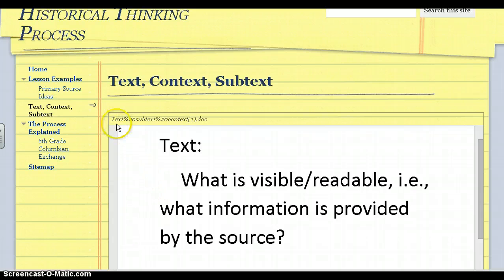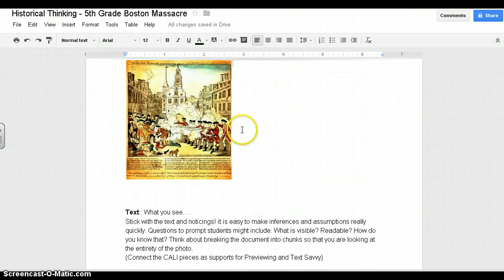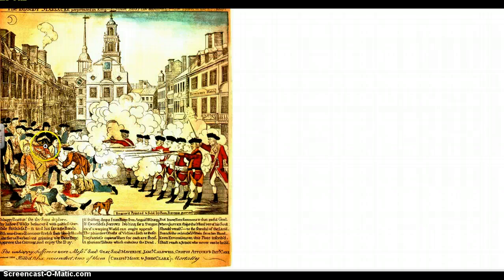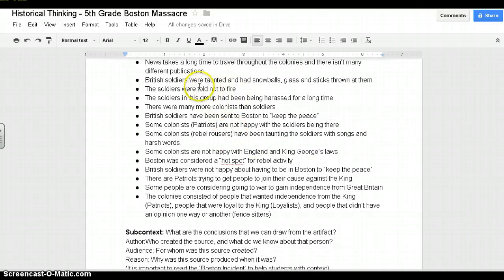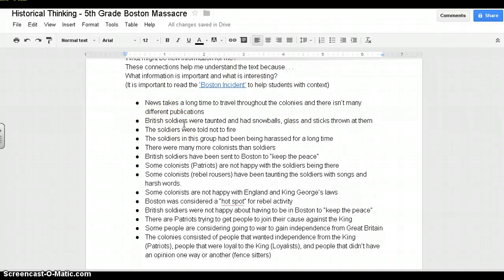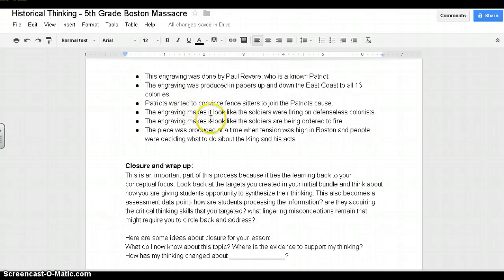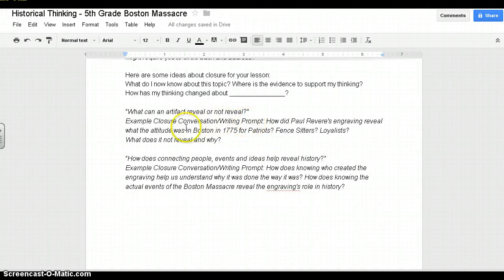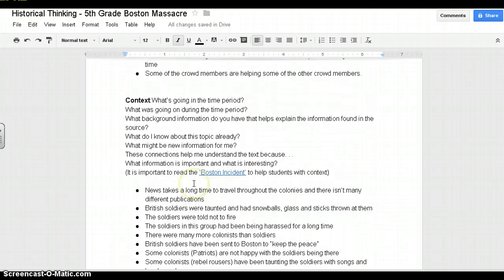Historical Process -Boston Massacre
Using the historical process of text, context, and subtext, Paul Revere's engraving of the Boston Massacre is analyzed and tied to CAP documents from the 5th grade Social Studies Unit American Revolution.